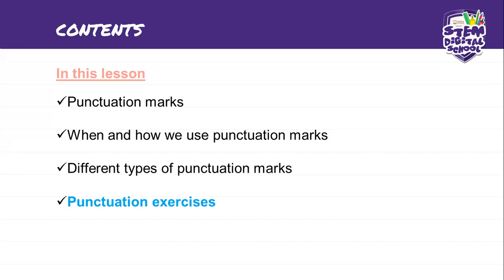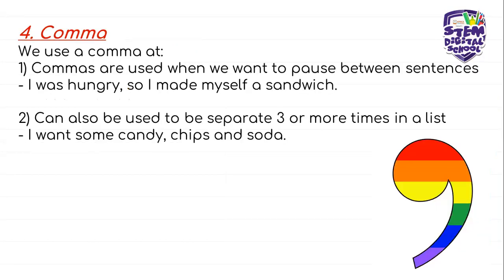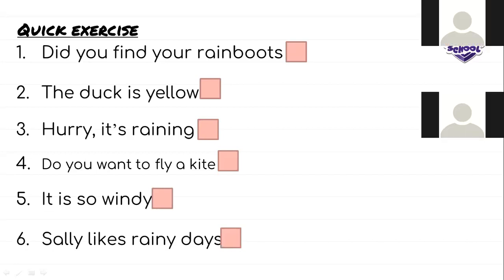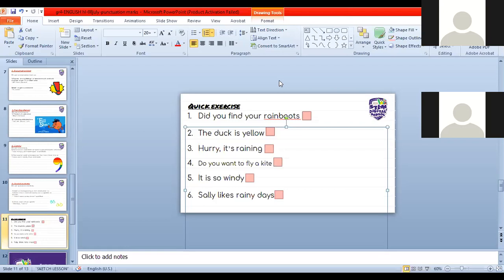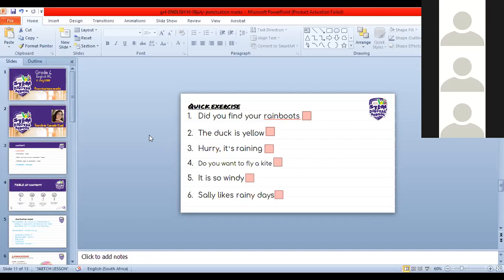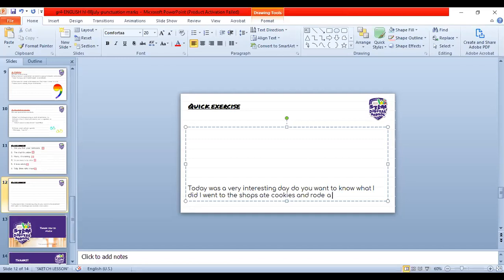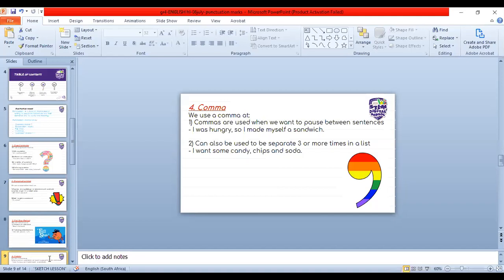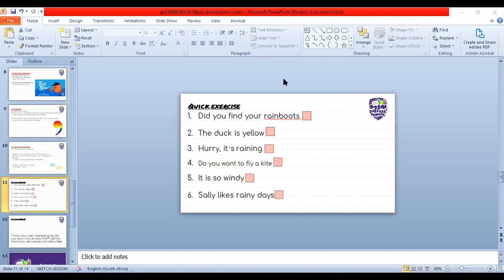Grade 4 - English HL | 08 July 2020 | Punctuation marks